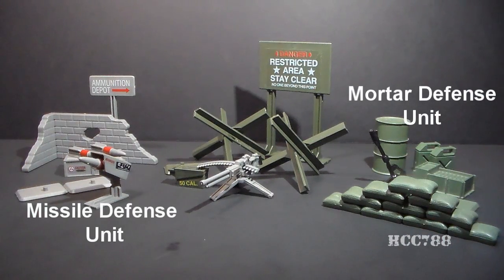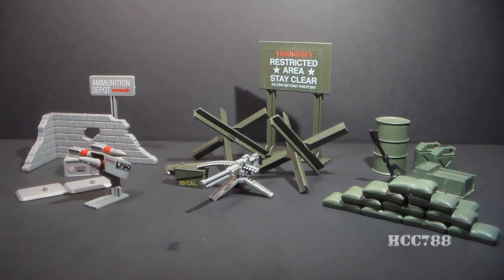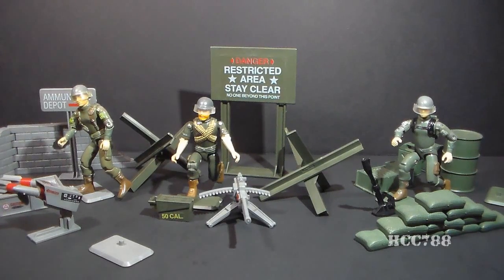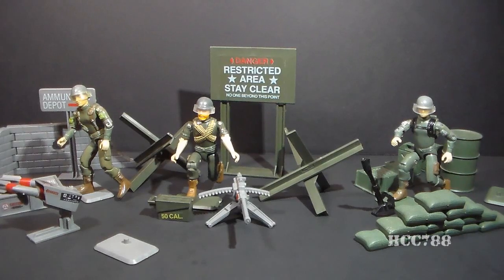HCC788 - 1984 MACHINE GUN DEFENSE UNIT - Battlefield Accessory - Vintage G.I. Joe toy review! S03E20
Special Thanks to Geoff Adams!